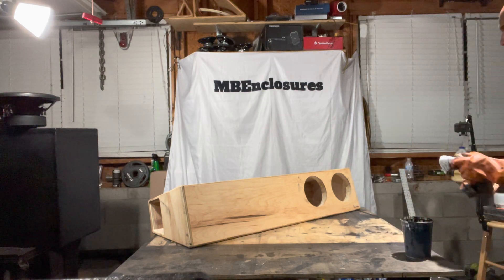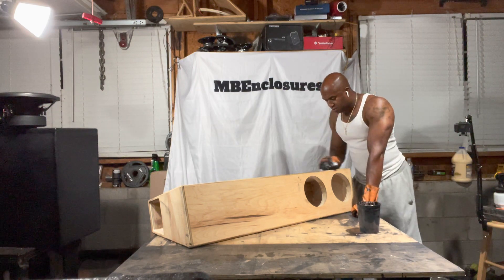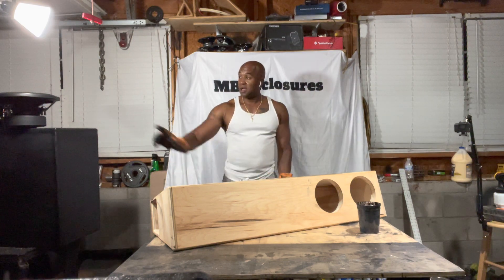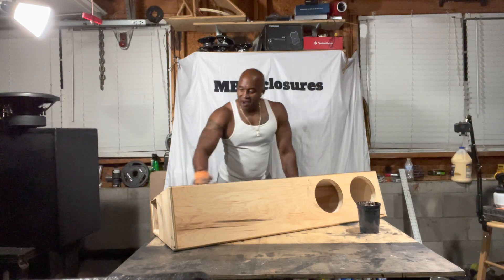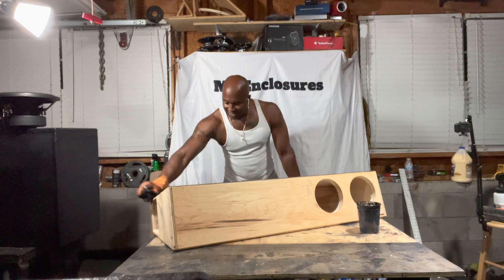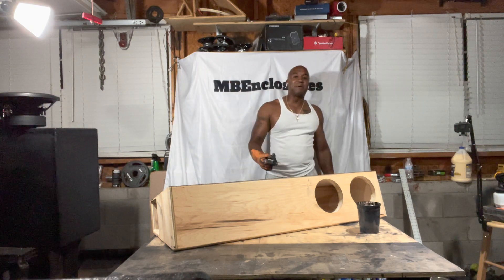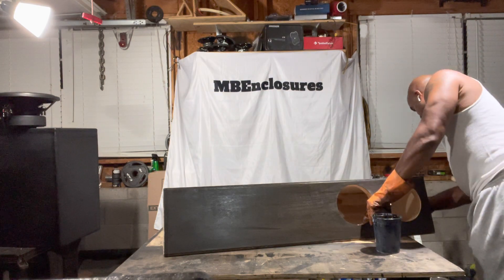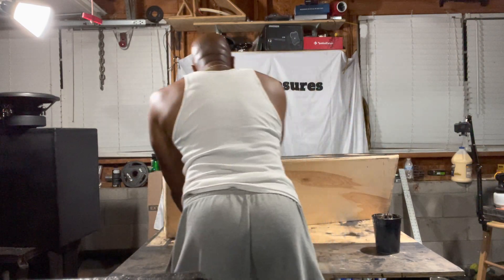XMAX vs XMECH output! LINEAR XMAX is more controlled and cleaner.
Why SQL crowd uses XMAX solely to reach a desired output goal instead of just trying to push the sub past its limits to achieve sonic results.